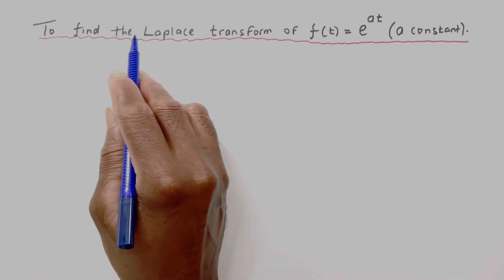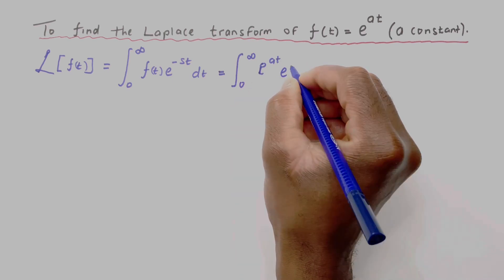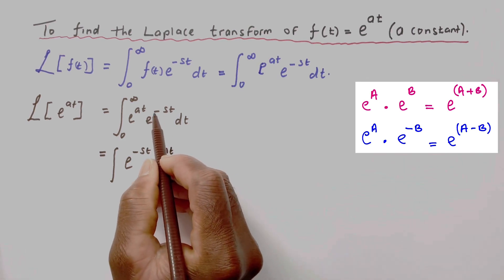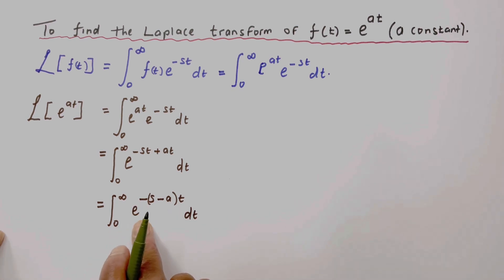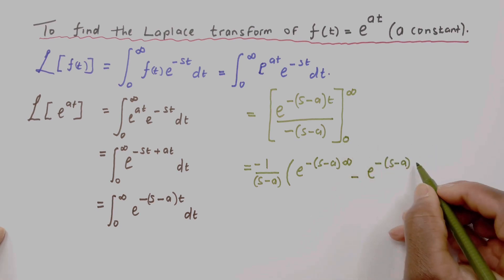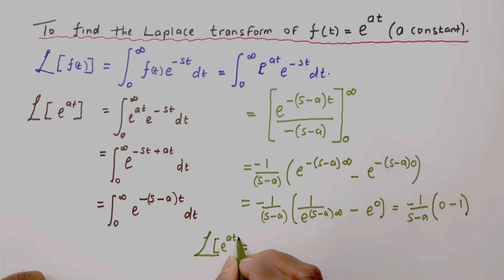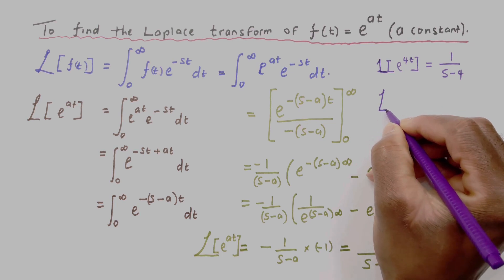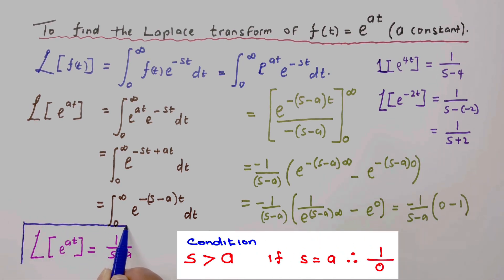Derivation of The Laplace transform of Exponential function f(t) = e^(at).